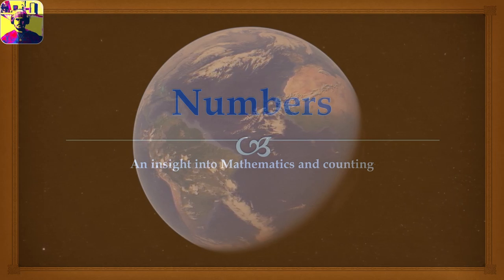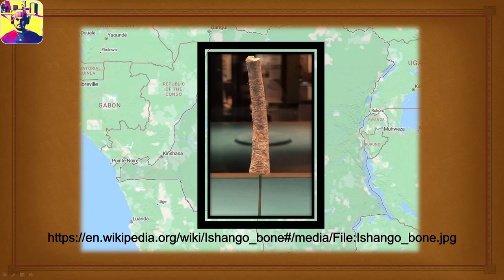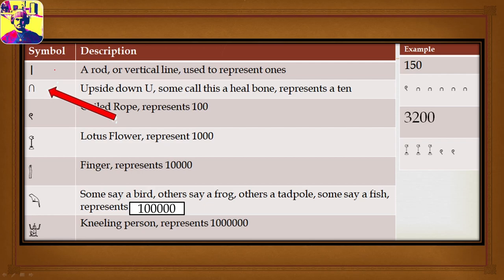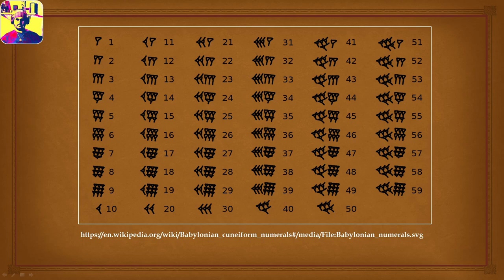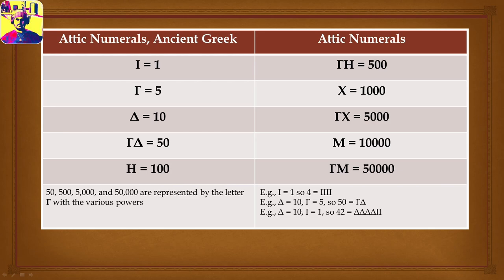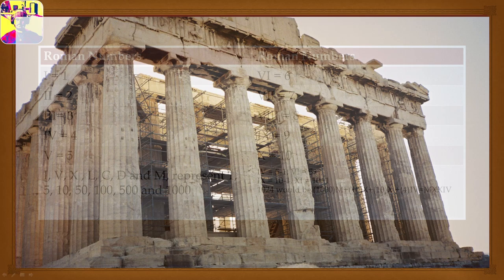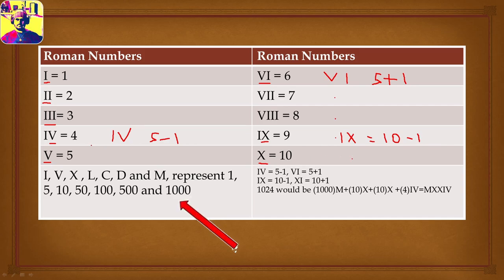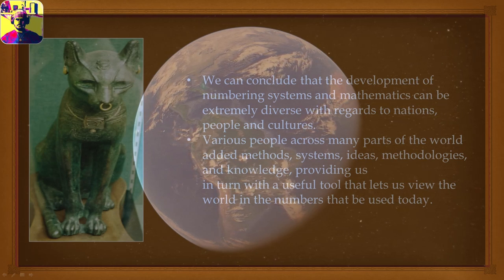An insight into the evolution of numbers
This video explores the fundamentals of numbers and why this would be important to us.

The content shall include the following:
0:00 - Introduction
0:38 - General overview
1:23 - Civilization properties
2:45 - The concept of 1 (one)
3:50 - Ishango Bone
5:16 - Egyptian numbers
8:11 - Sumerian/Babylonian numbers
10:51 - Greek numbers
15:09 - Rome numbers
19:30 - Hindu-Arabic significance
20:49 – Conclusion